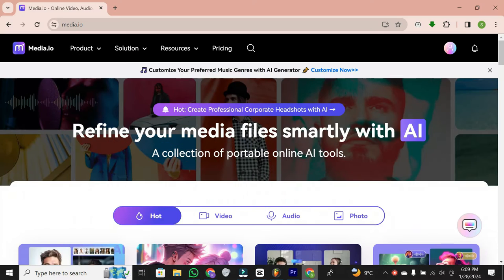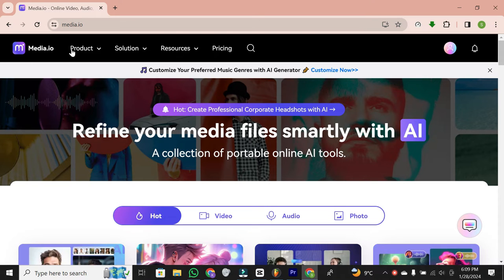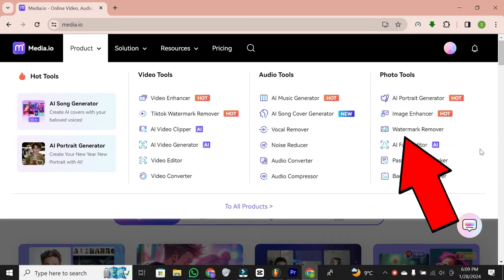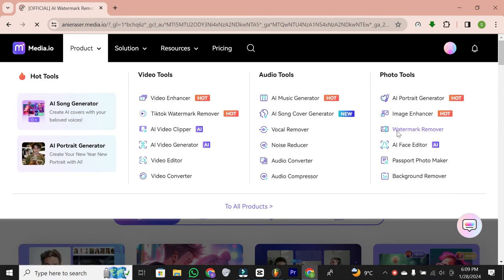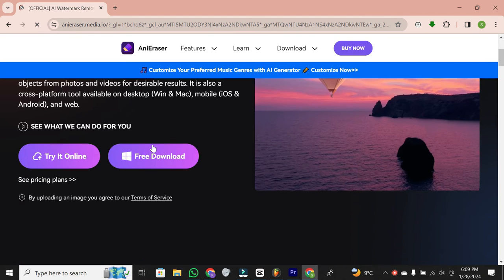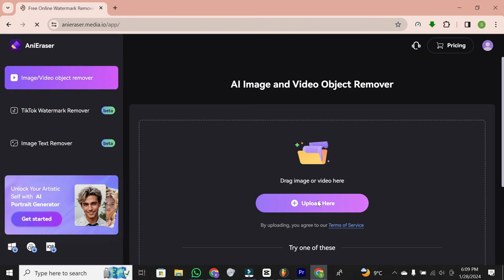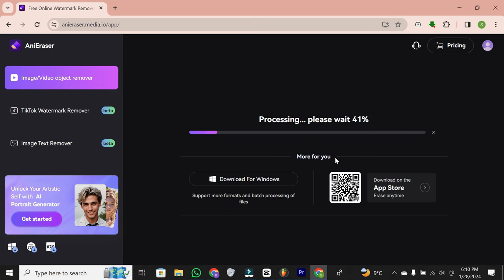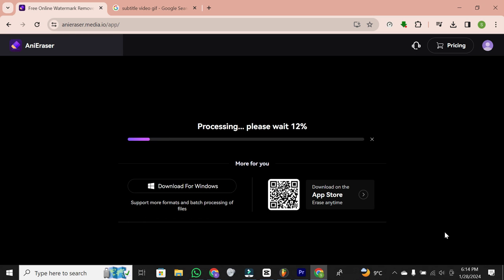How To Remove Subtitles From Video | Remove Hardcoded Captions With AI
Learn how to remove subtitles from video. Say goodbye to unwanted text with our step-by-step tutorial. Dive into the world of video editing as we explore techniques to remove hardcoded captions and embedded subtitles effortlessly. Discover the power of free AI software for a seamless, subtitle-free viewing experience. Watch now and take control of your videos!